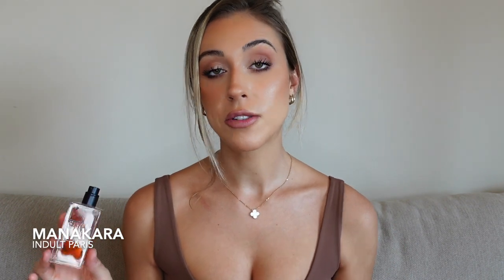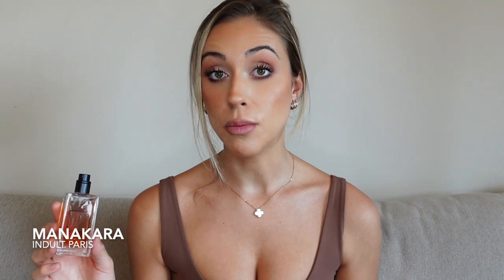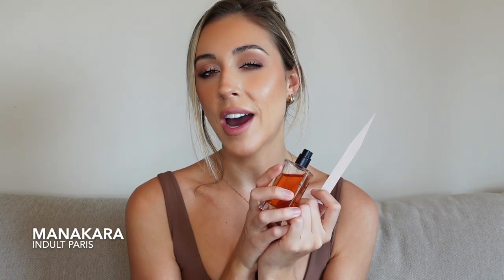MOST ATTRACTIVE NICHE PERFUMES.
(details below)

LIP PRODUCT I'M WEARING

Fragrances Mentioned:

.Roja Parfums "51 Pour Femme"

.Mizensir "For Your Love"

.Montale "Intense Cafe"

.Goldfield&Banks "Sunset Hour"

.Indult Paris "Manakara"

.Maison Francis Kurkdjian "Gentle Fluidity Gold"

VLOGGING CHANNEL - Demi Rawling Vlogs

MUCH LOVE ❤️